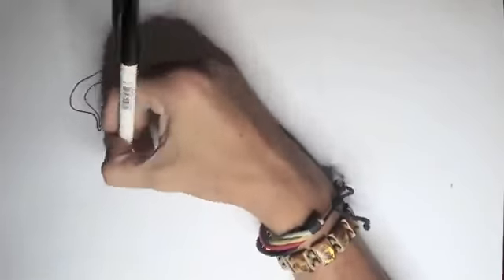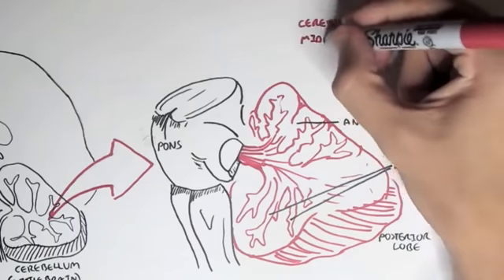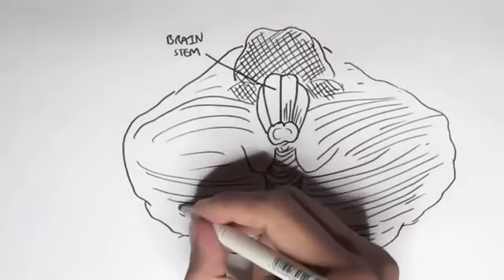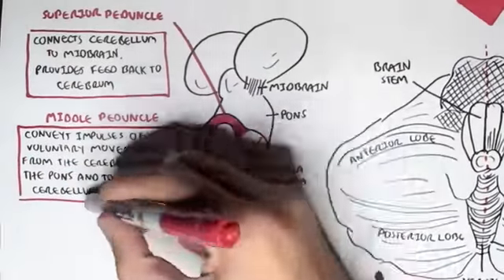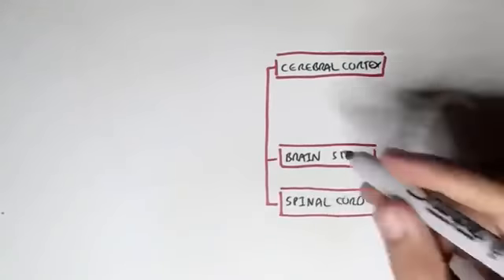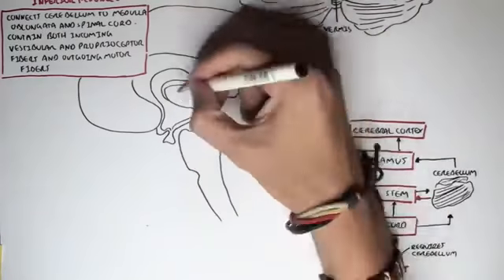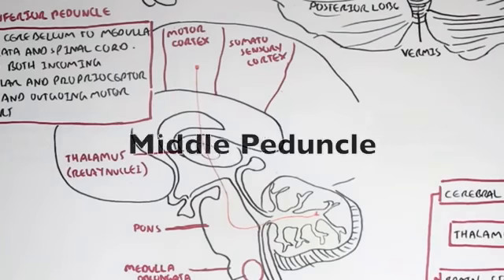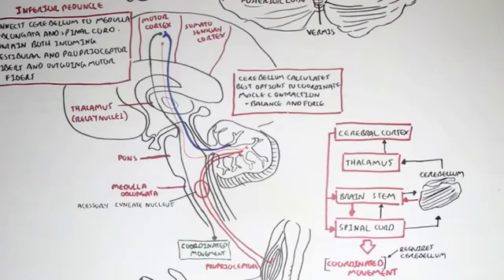MASTERs physiology -cerebellum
An Easy way to learn MBBS topics